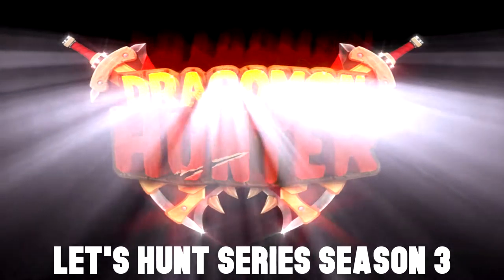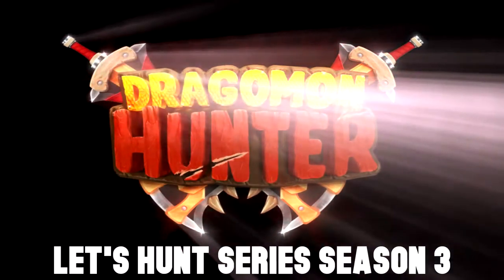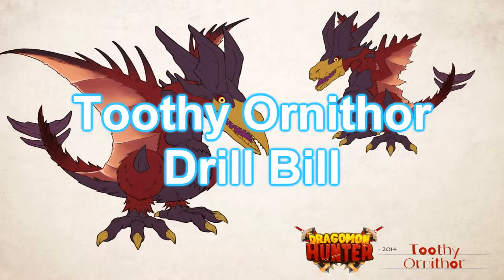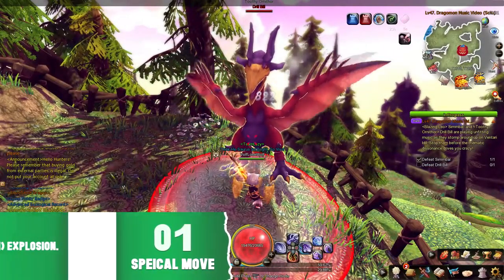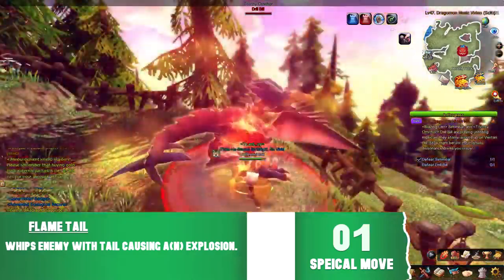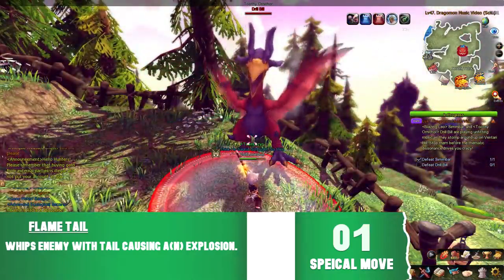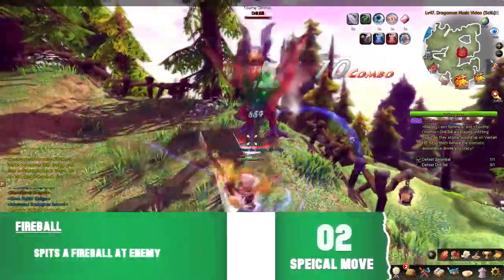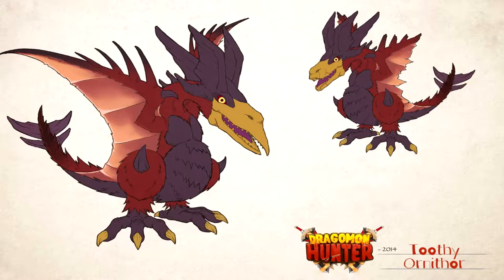Dragomon Hunter | Let's Hunt | Toothy Ornithor Drill Bill